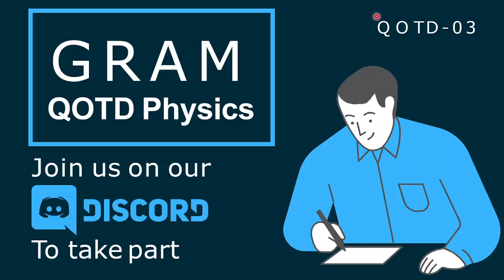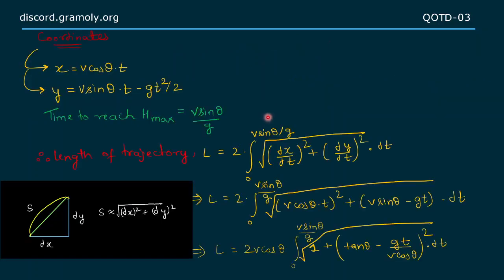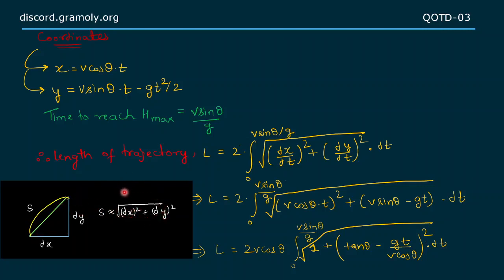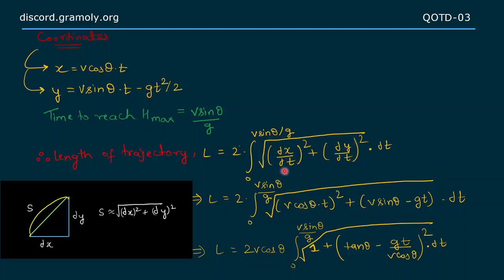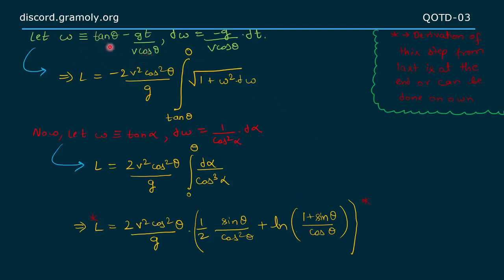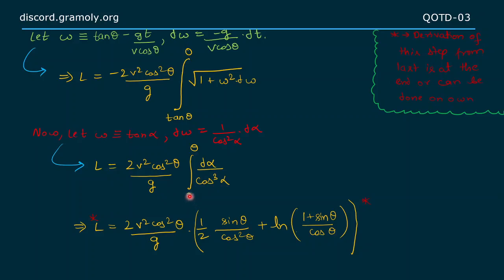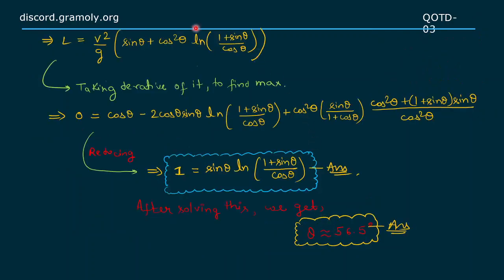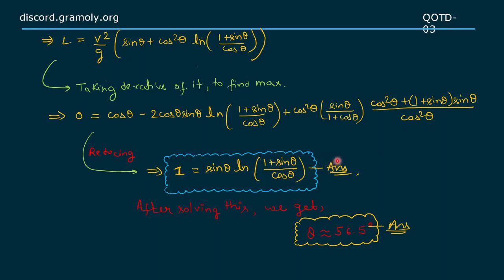Maximum Trajectory Length | Physics QOTD 3 | GRAM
Hello there!! Here we present you the third video of the Physics QOTD Solution Series. Each QOTD season will have 10 problems and you will get points on the basis of difficulty of the problem. The solution will be released 2 days later. Make sure you participate!